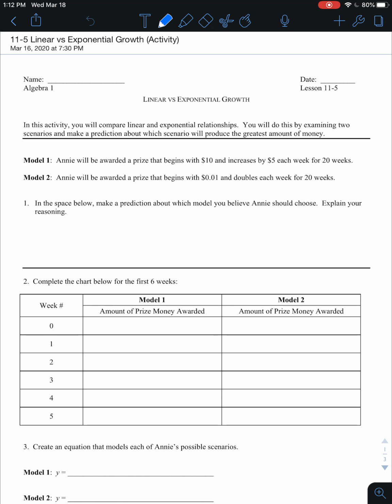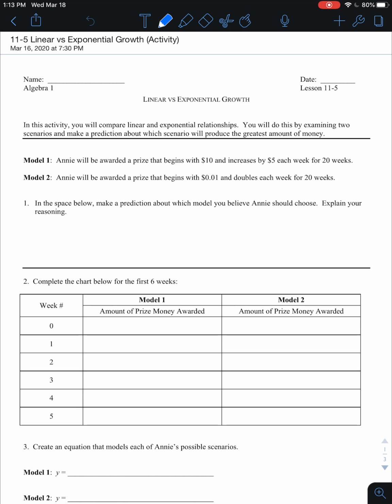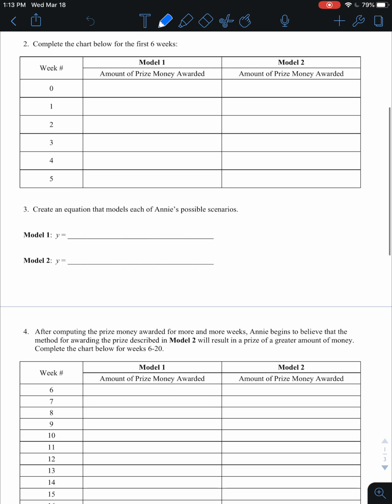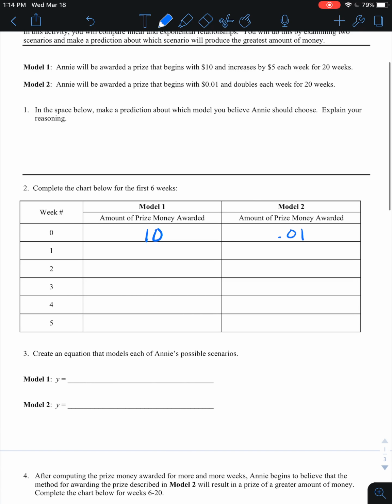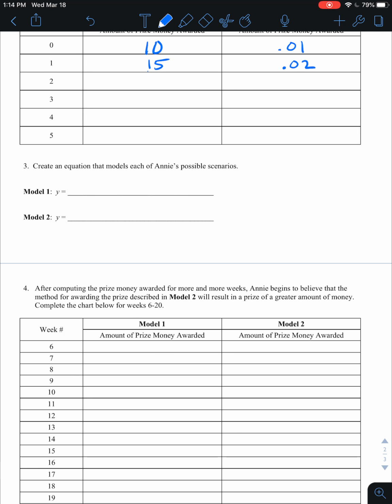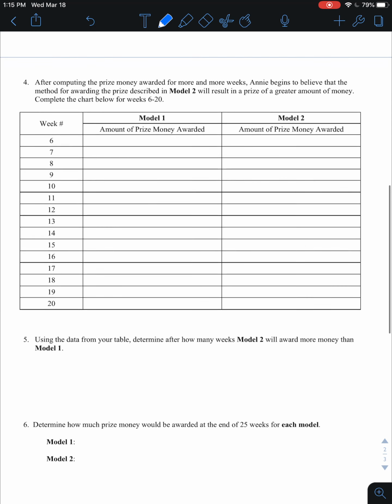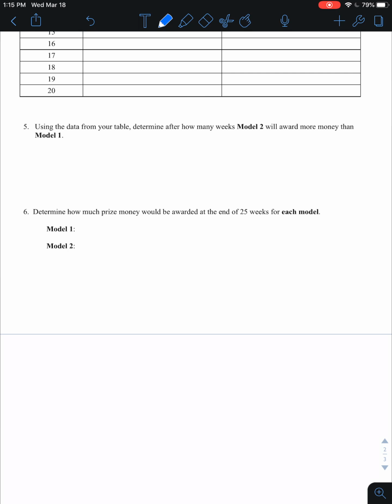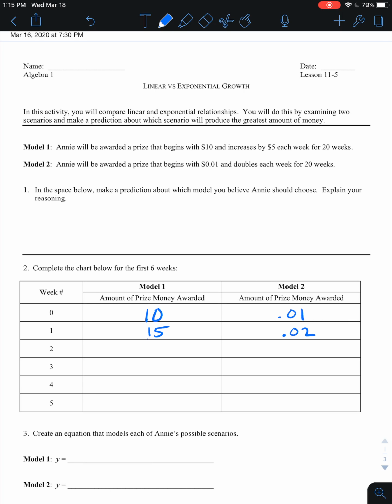11 5 Linear vs Exponential Growth Video